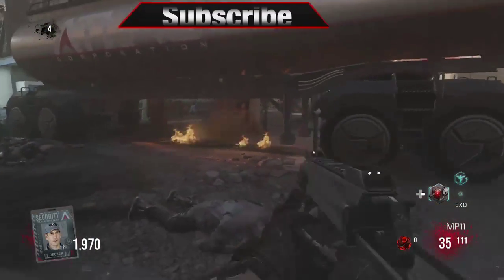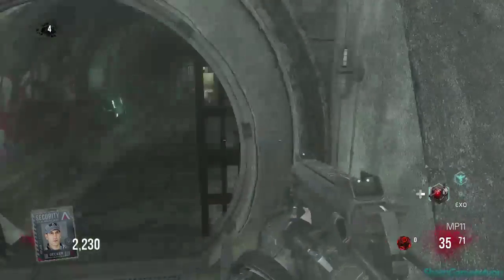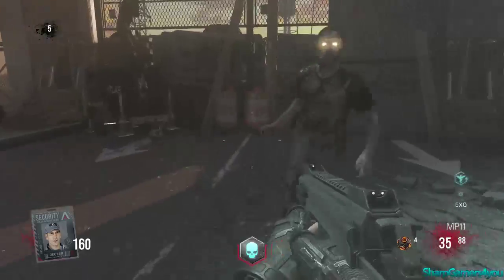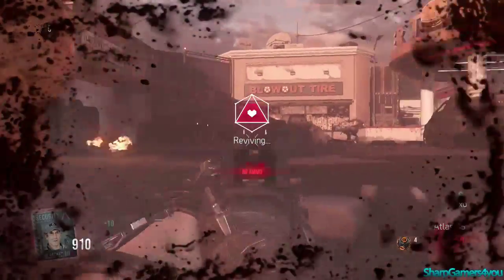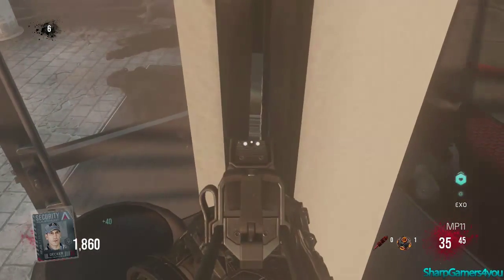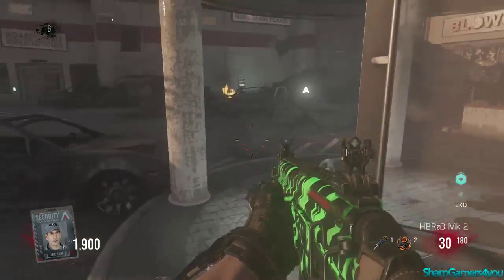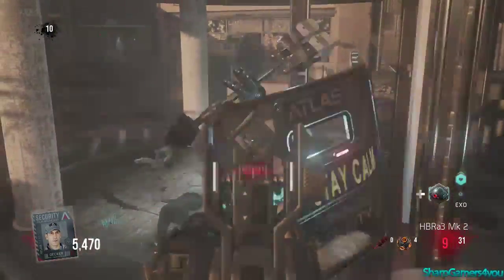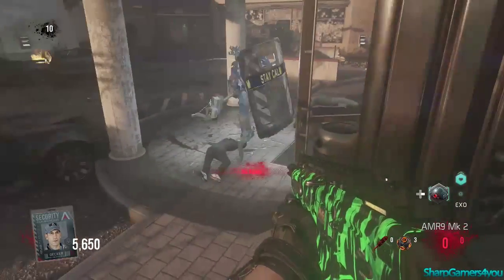Call of Duty Advanced Warfare Solo God Mode Glitch (Old En Next Gen Consoles)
**IMPORTANT INFORMATIONS**
Donate to my PayPal account to have a chance to win a prize!

I'll do giveaways with the donated money, after having enough money i'll let you all know with a video and on that video you can coment or tweet me with a prize you want (game, Capture Card ect..)

sharpgamers4you

muszie-58

m.demir-1997

sharpgamers4you